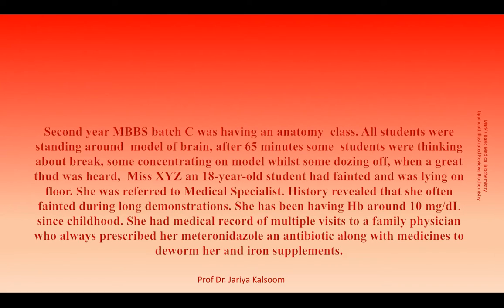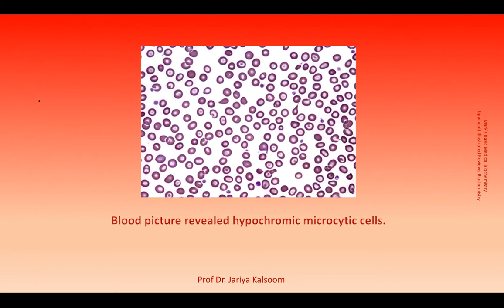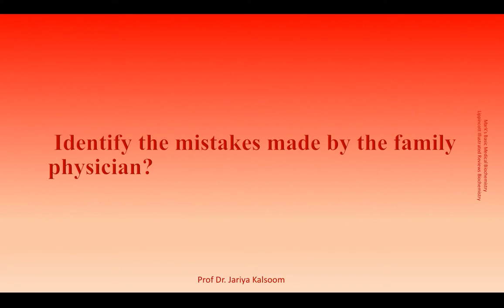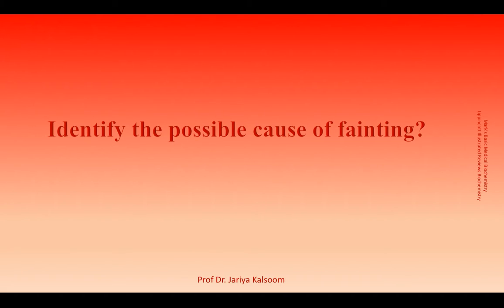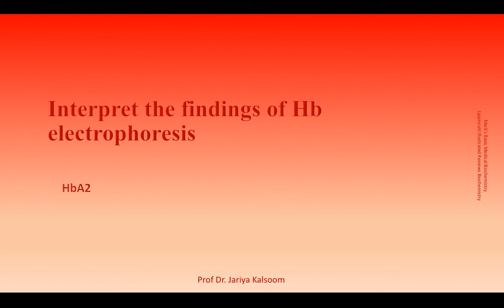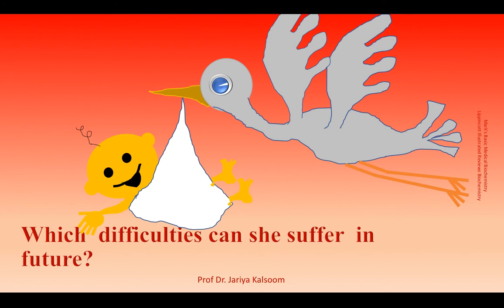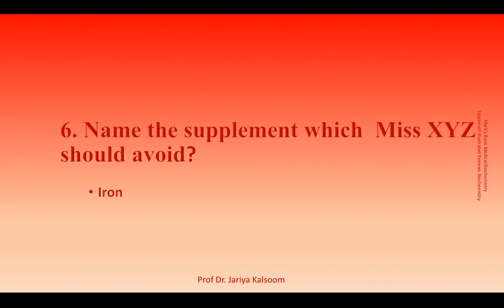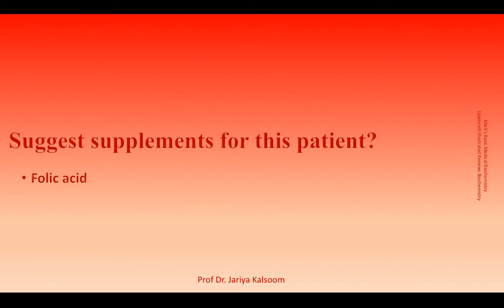CASE PRESENTATION THALASSEMIA MINOR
A clinical scenario for thalassemia trait/ thalassemia minor presentation